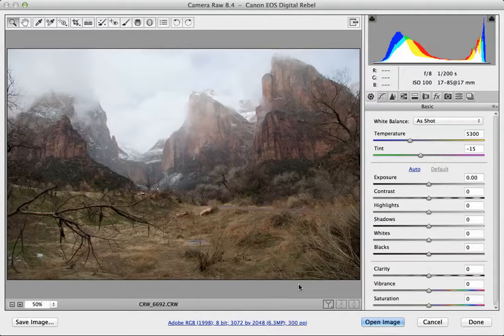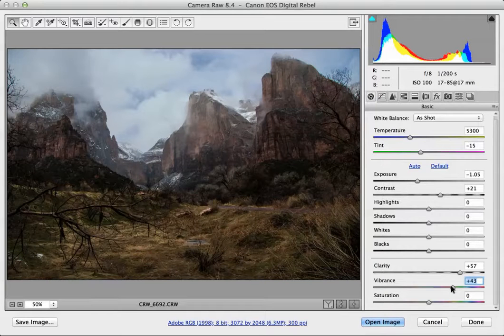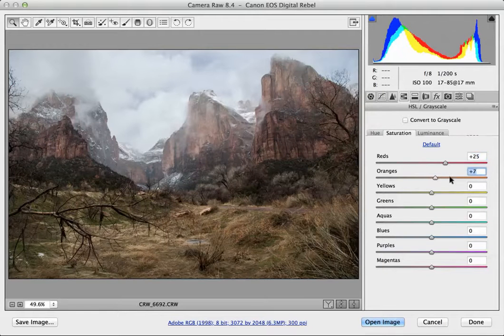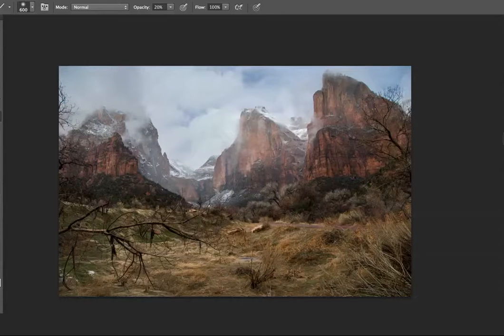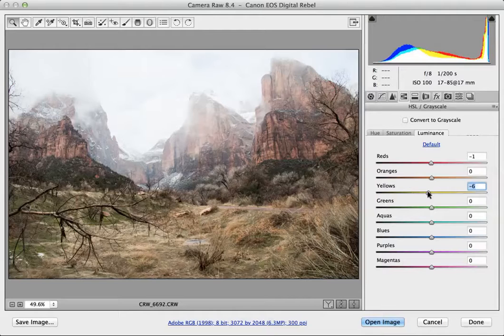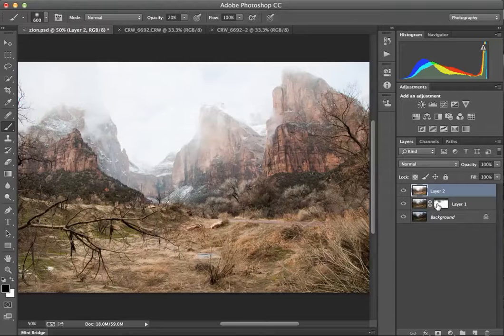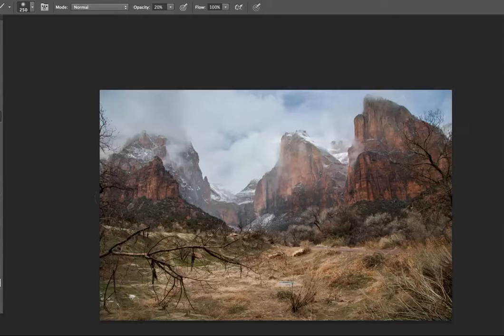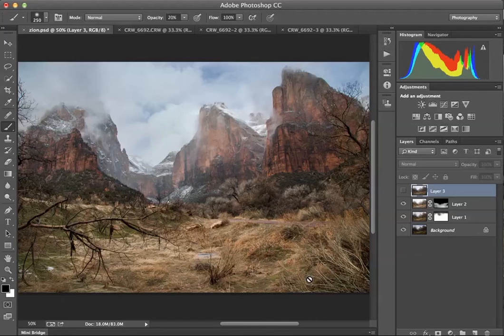multiple exposure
This video demonstrates how to process your image more than once by exposing for the highlights, then the shadows and then the midtones. You then line them all up in Photoshop so you can paint in exposure where necessary.